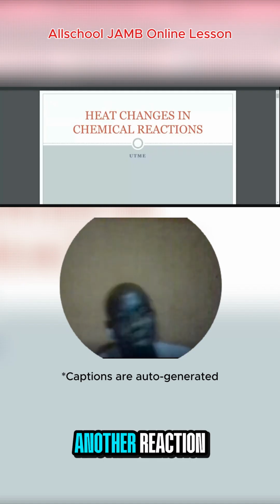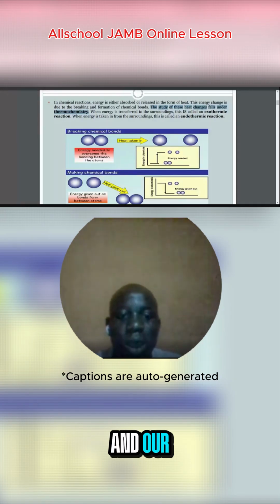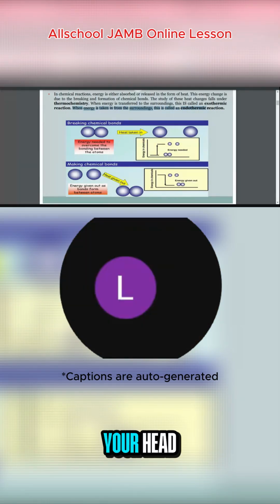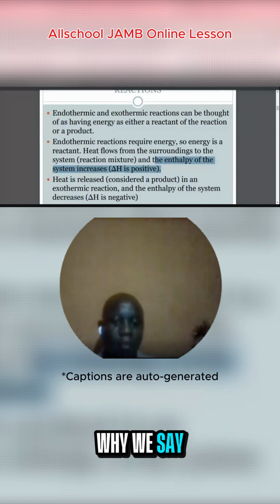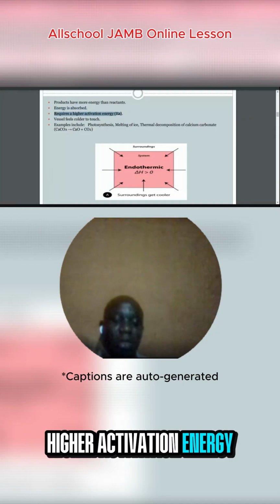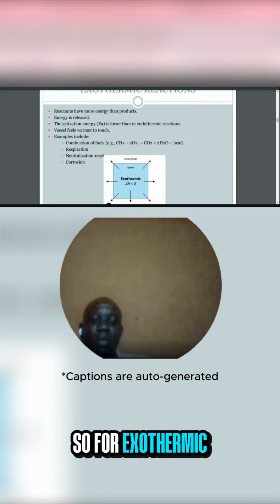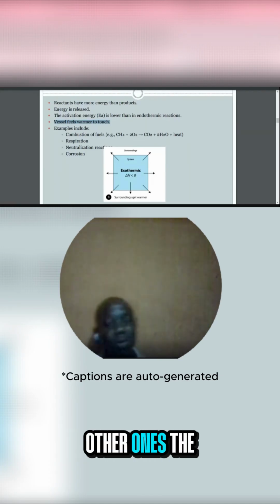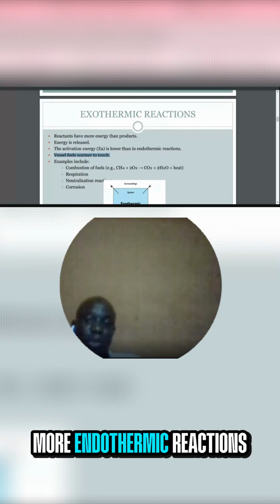Heat Changes in Chemical Reactions (part 3) - ALLSCHOOL JAMB Lesson